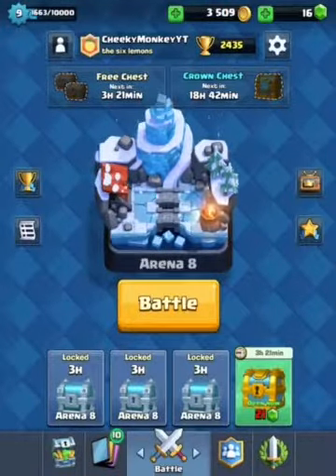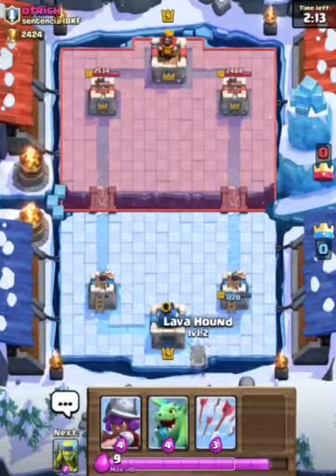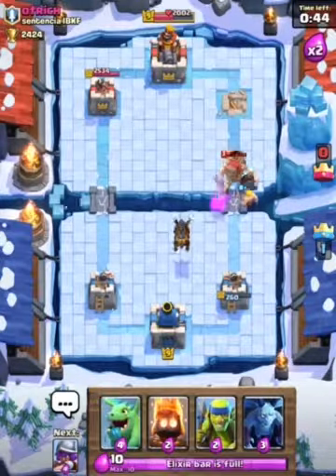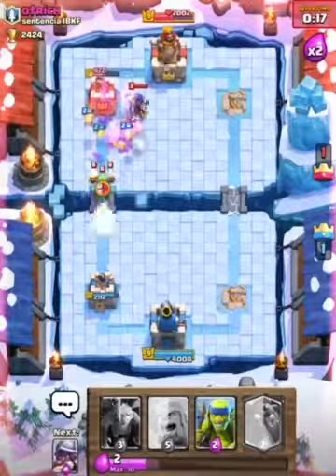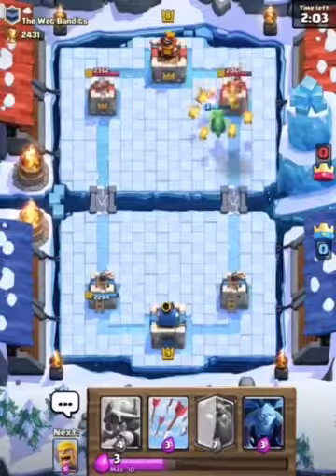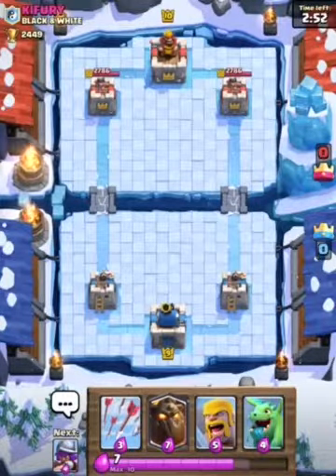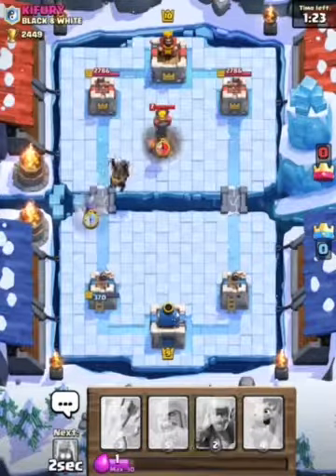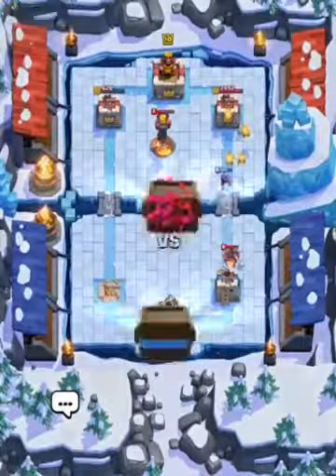My First Video- Clash Royale #1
This real time combat PvP, created by Supercell is a great game to play for ages 9+